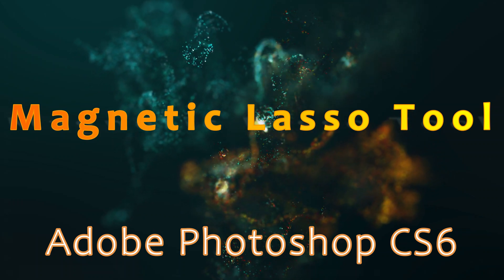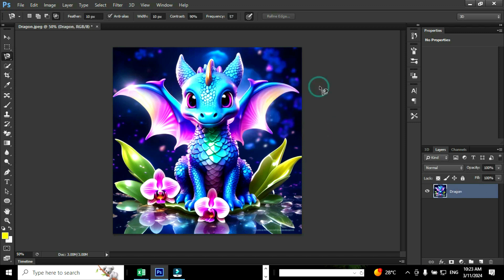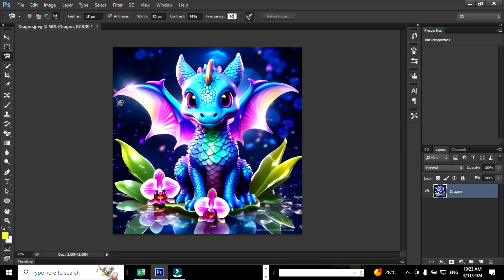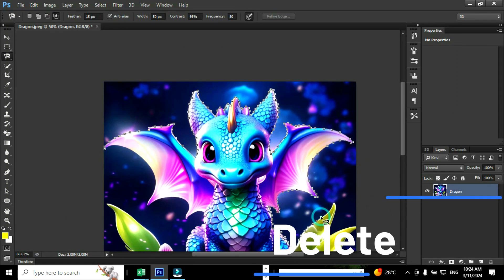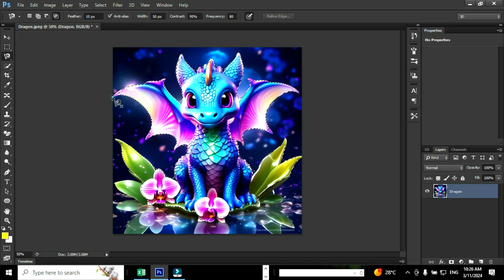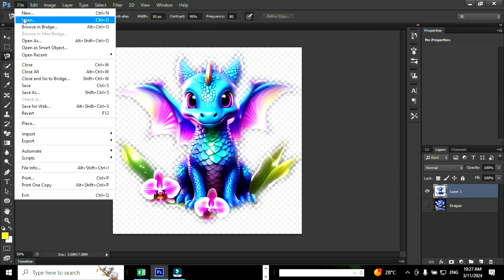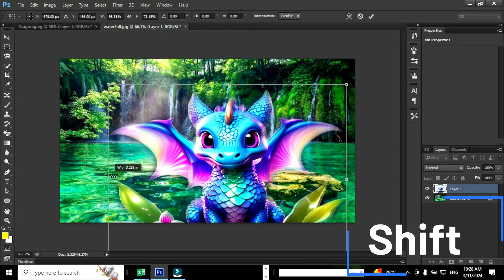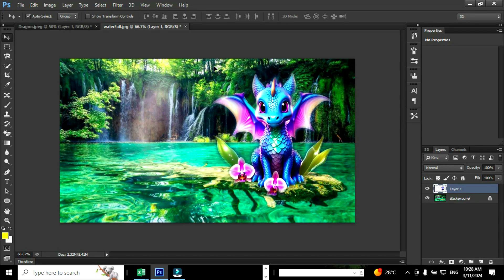Magnetic Lasso Tool || Adobe Photoshop Tutorial For Beginners || Adobe Photoshop Cs6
YouTube Channel: Karthik the innovator